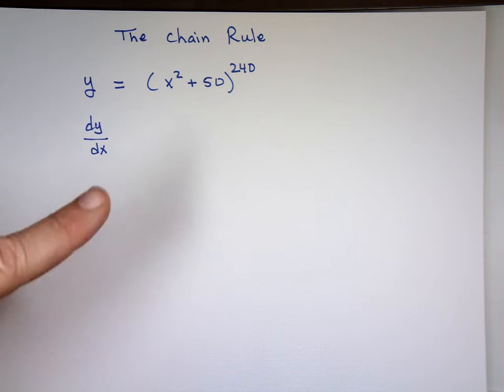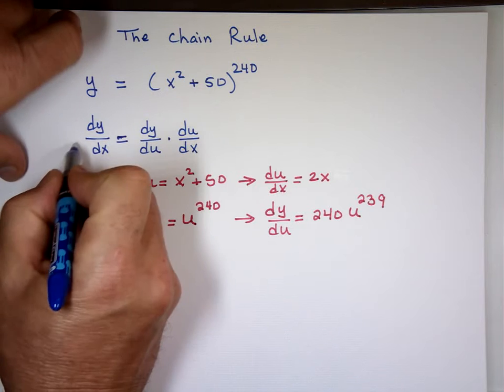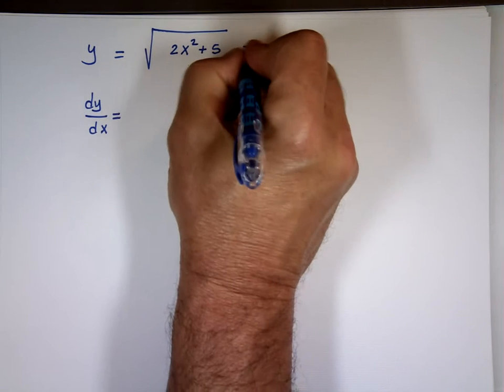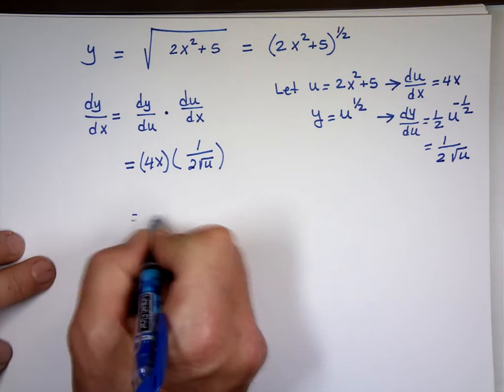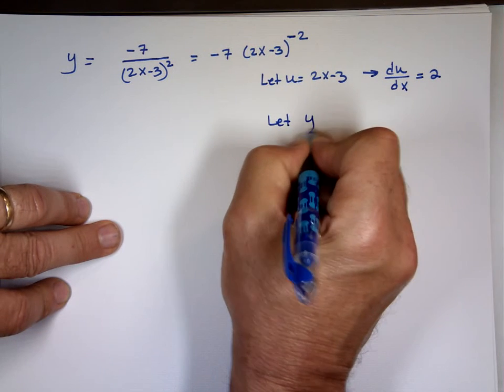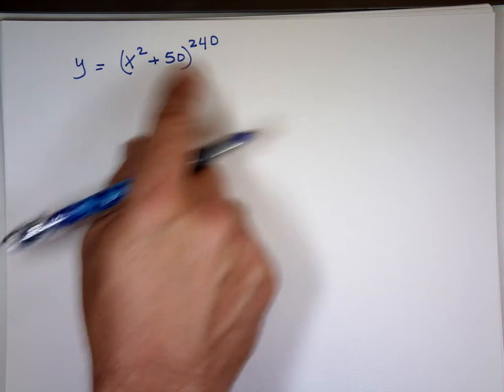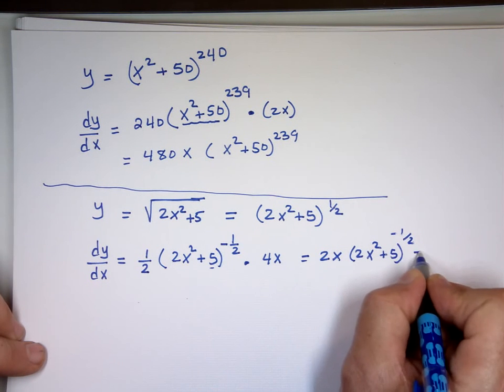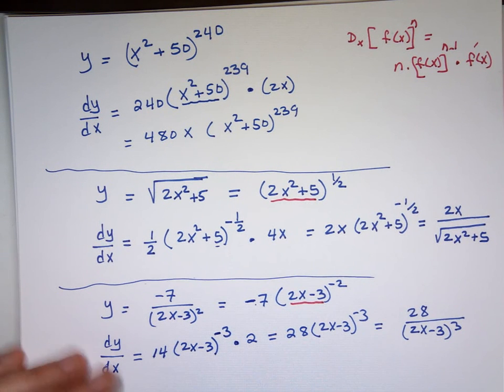The Chain Rule